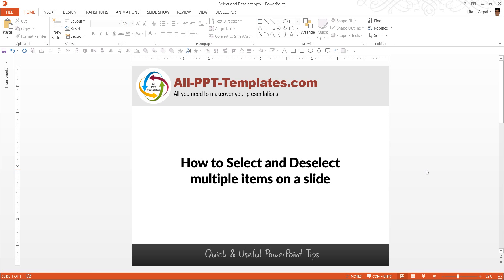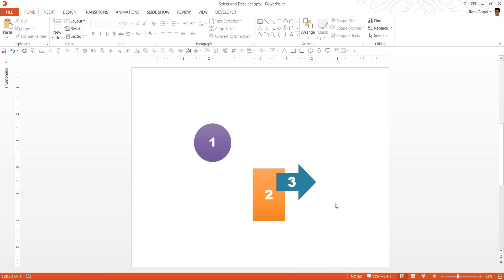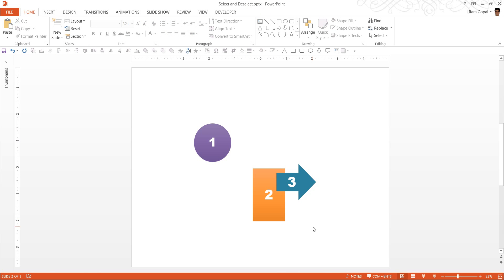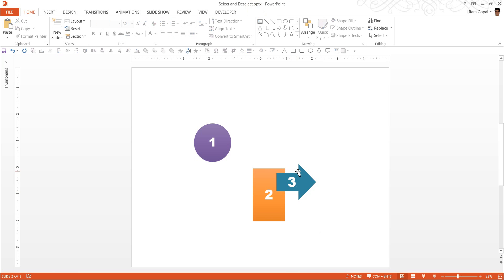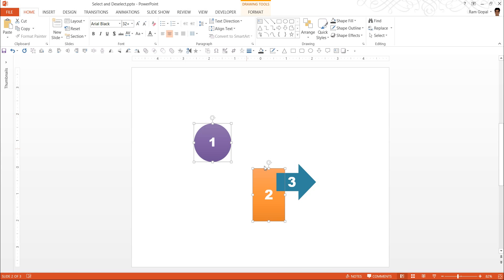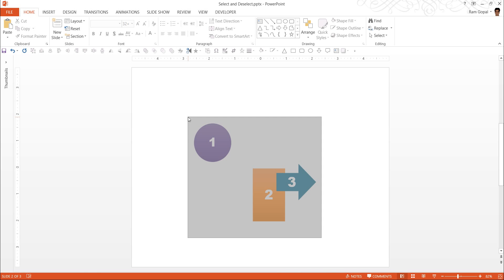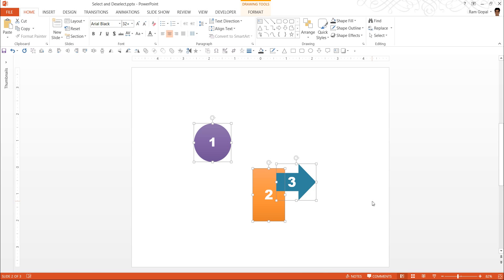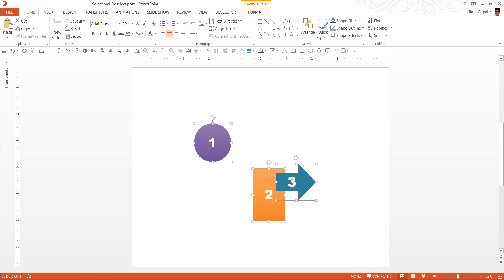PowerPoint Select Deselect Options: PowerPoint Tips Series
IIn this video you will learn different ways to select & deselect objects in PowerPoint. This enures that you can work with your diagrams with ease.
Selection makes it easy to group objects, resize them, move them etc.